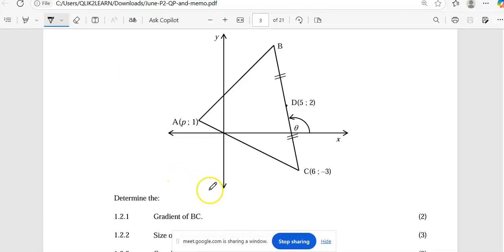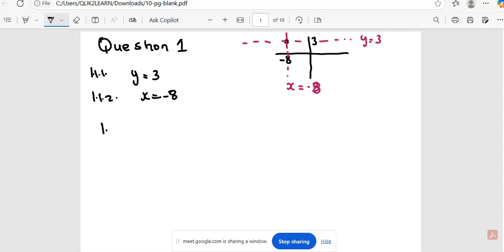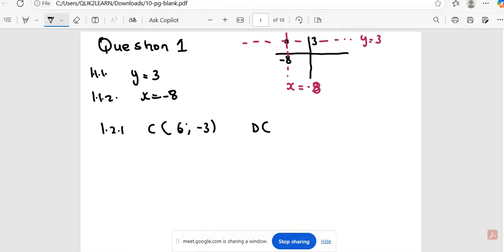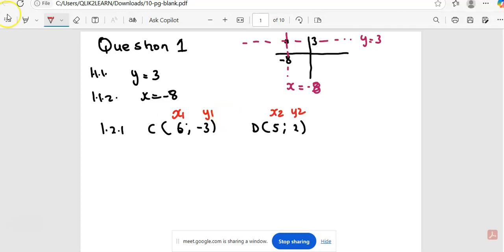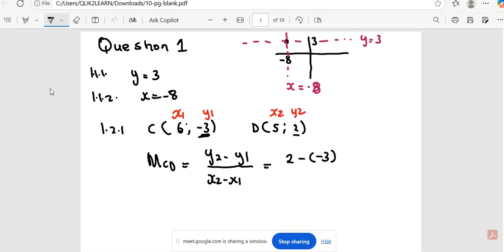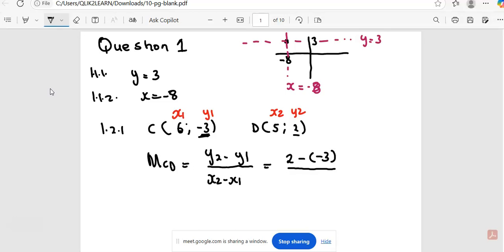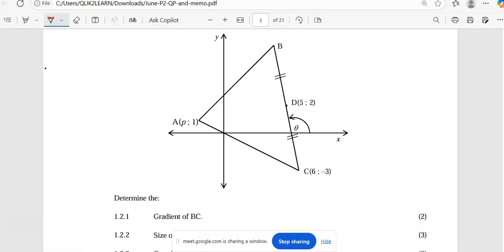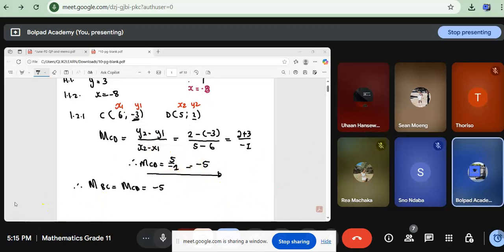Mathematics Grade 11 Online Class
Join us for a quick and clear explanation of Analytical Geometry for Grade 11! We cover distance, midpoint, gradient, and more – perfect for exam prep or homework help. Learn step-by-step with examples and tips.